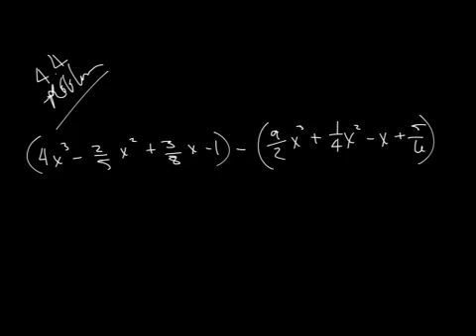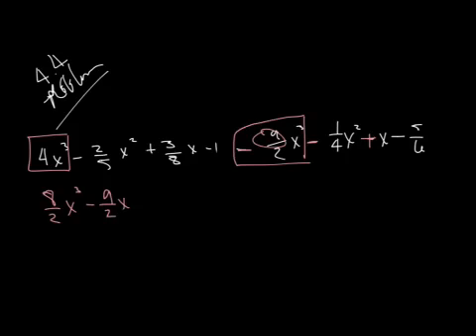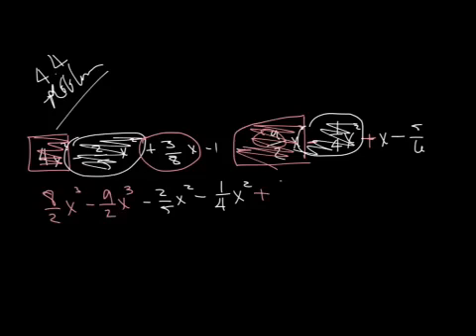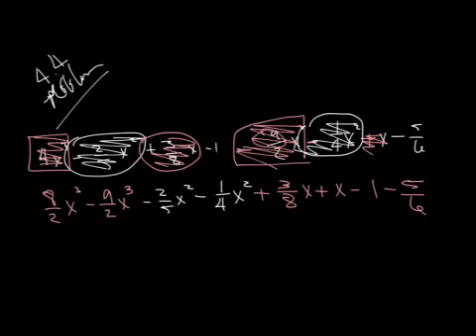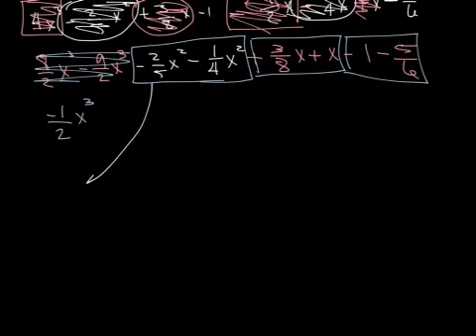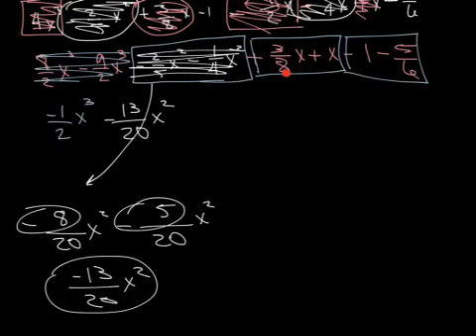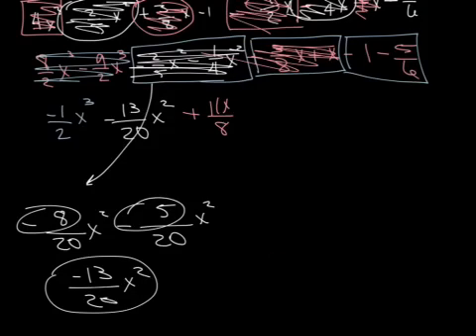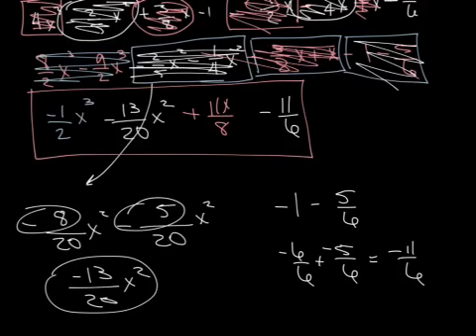L 4.4 problems, elementary algebra